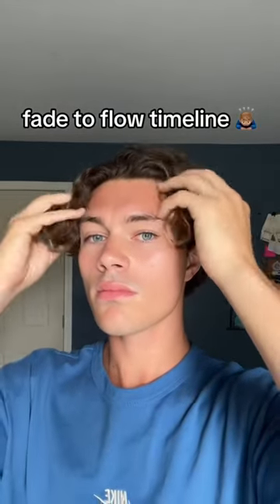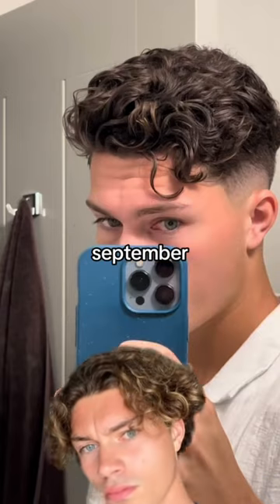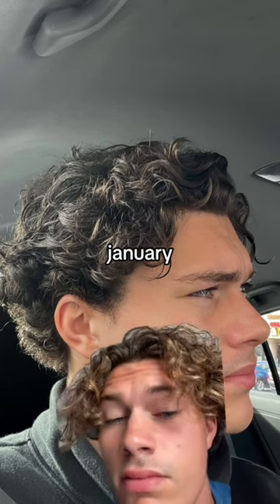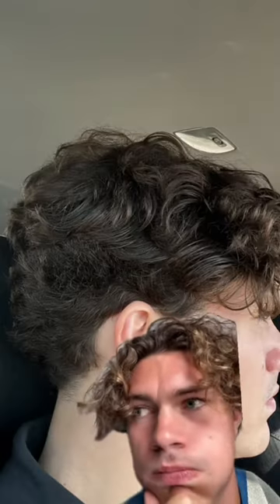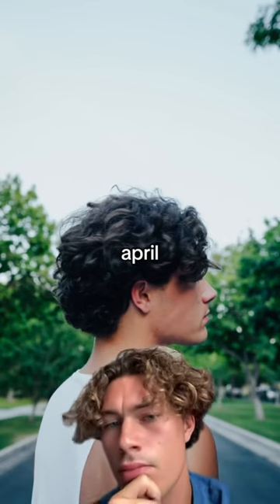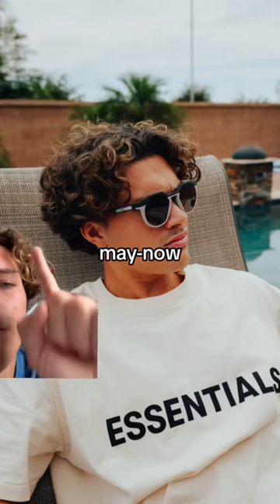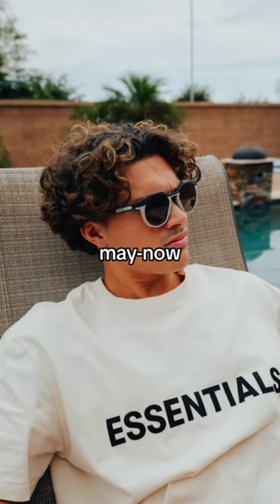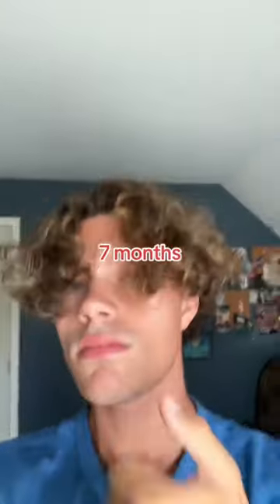Time it takes to grow the flow